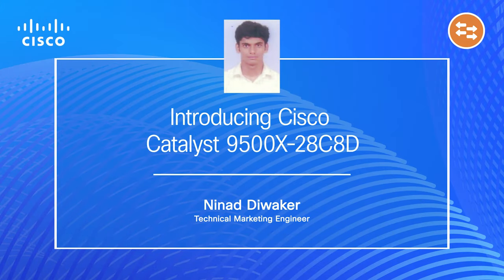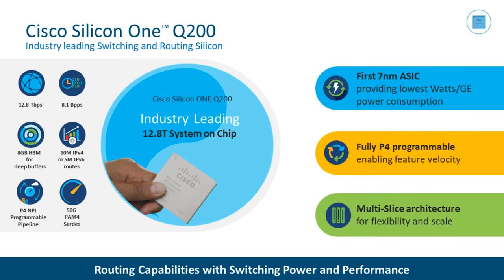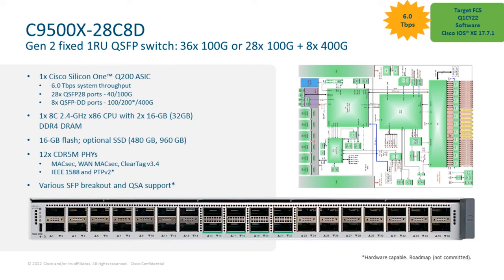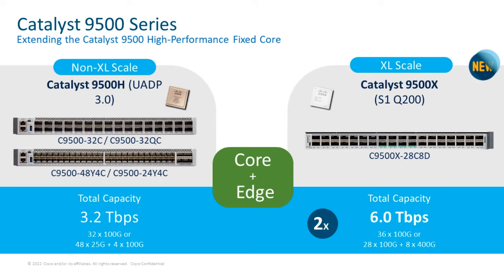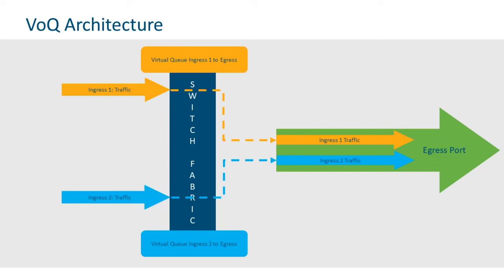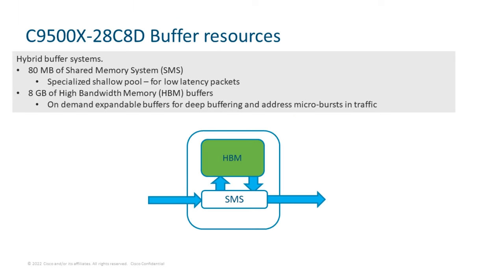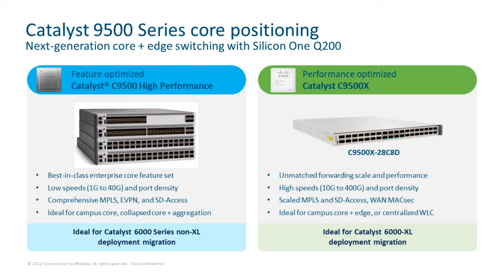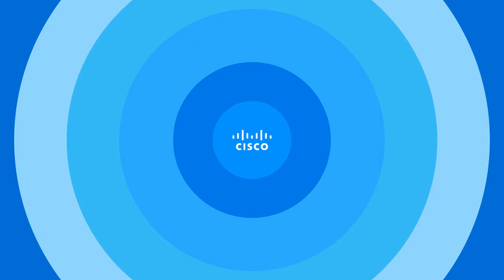Introducing Catalyst 9500X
This video introduces new addition of Catalyst 9500X platform.